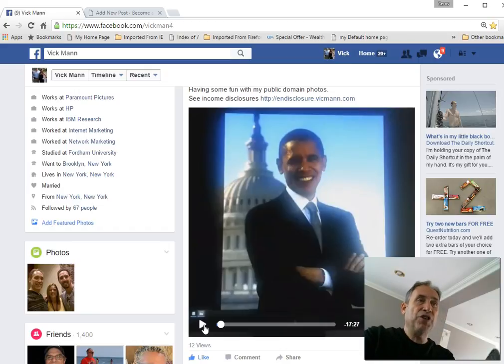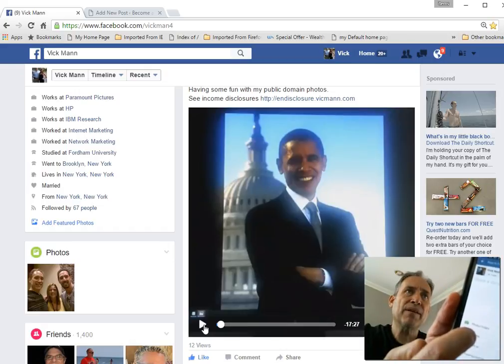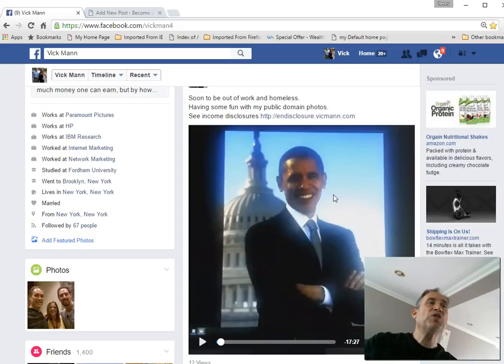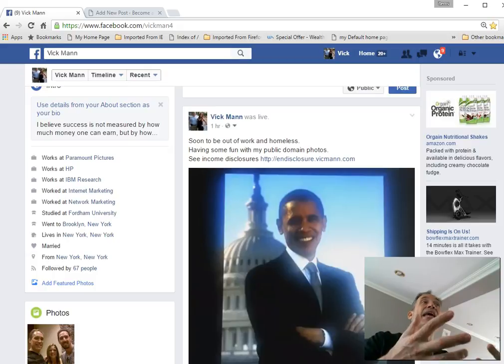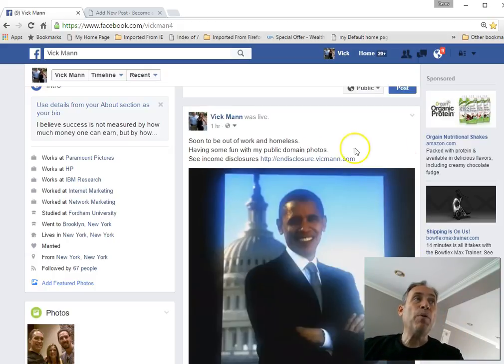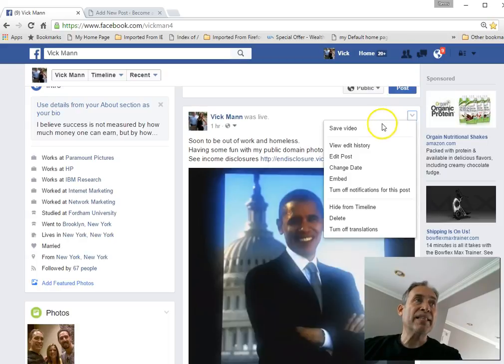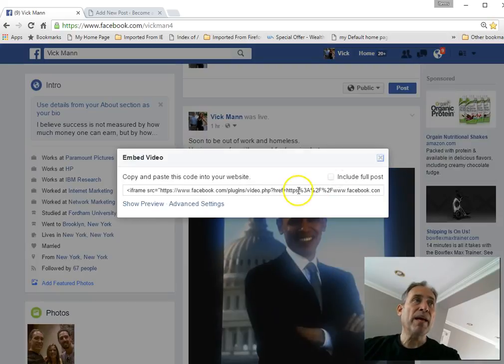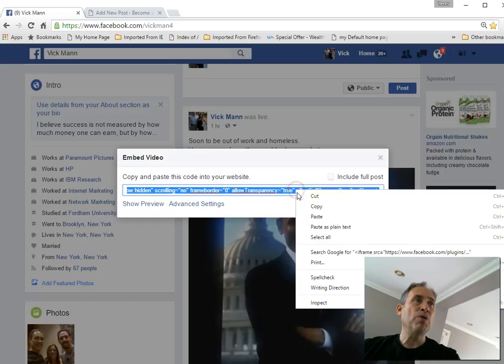How to Record FACEBOOK LIVE Video and Post To Your Blog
Here is a quick Video on how to record a Facebook Live video and post  it to your Wordpress Blog Website. Video shows how to record Facebook Live, then get the embed code and post the HTML of the Facebook Live embed code on your Wordpress Blog Webseite in simple steps.